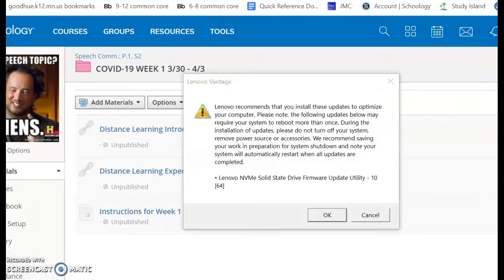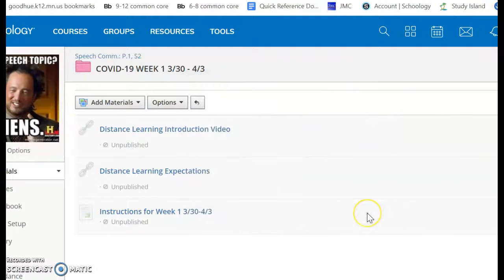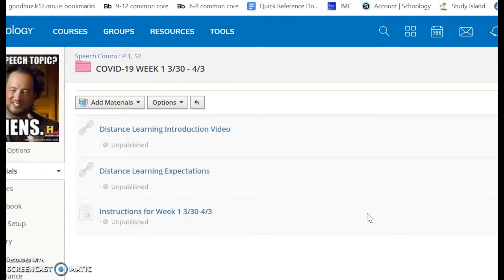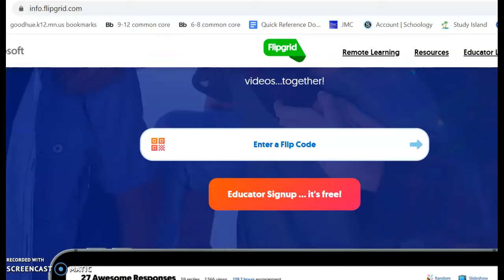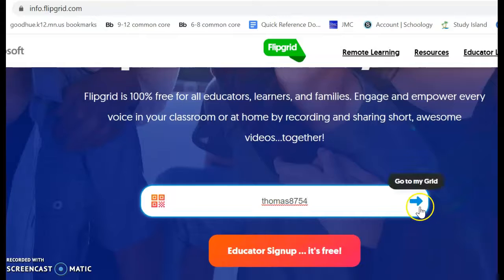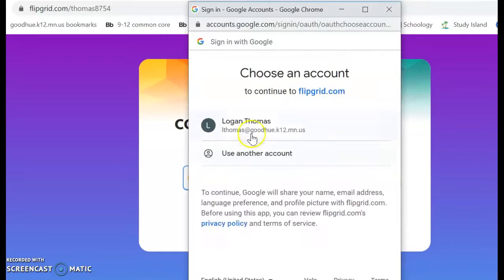Intro to Flipgrid